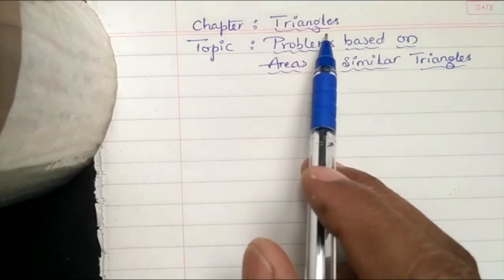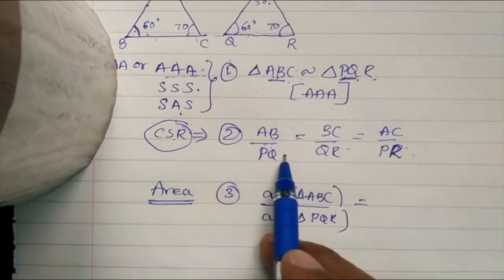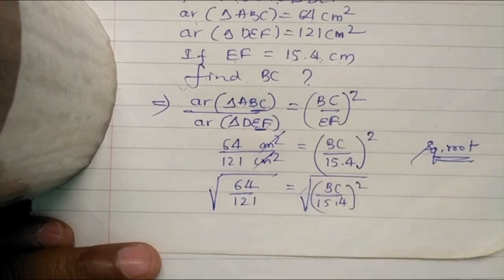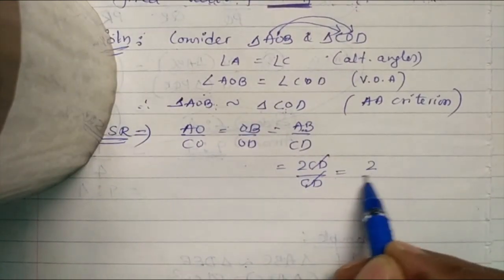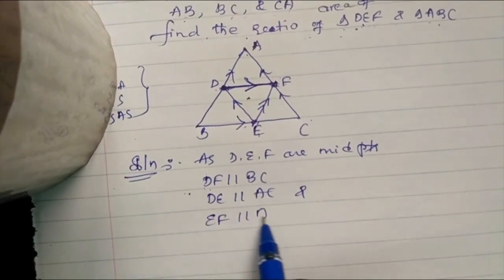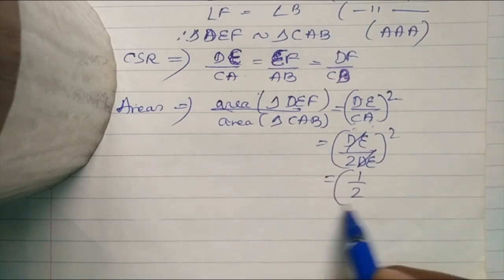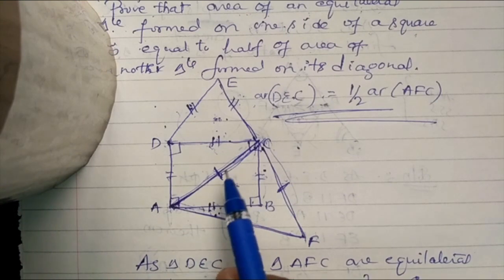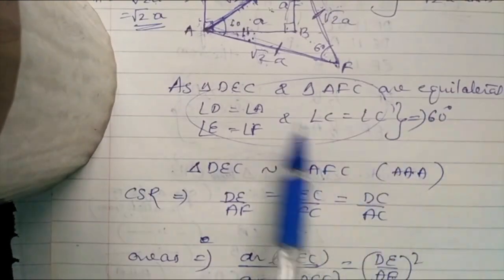CBSE - Problems based on Areas of Similar Triangles